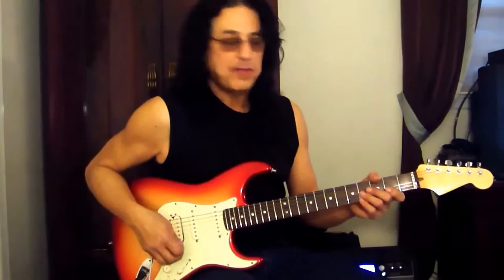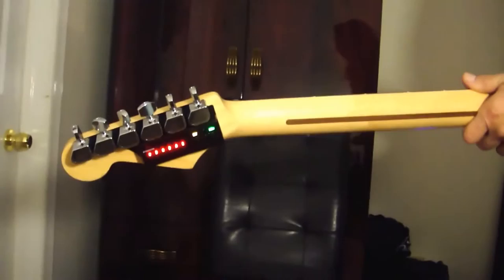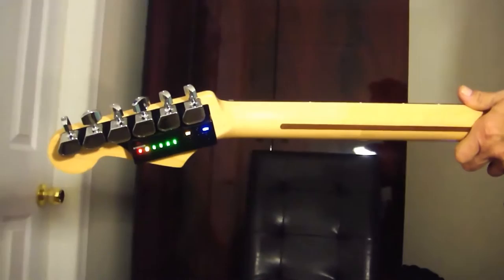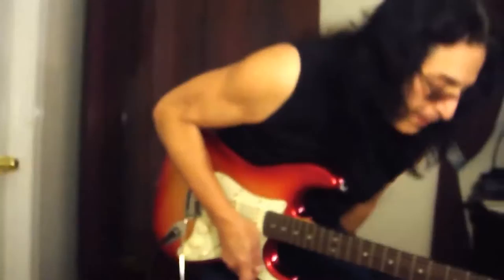Eddie Ojeda from Twisted Sister talks about TronicalTune.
I wanna rock! Get your professional Guitar Tuner from Tronical!